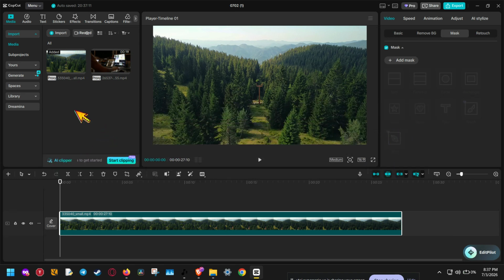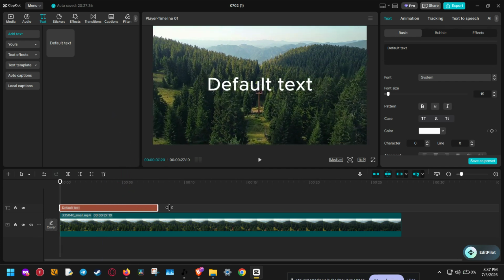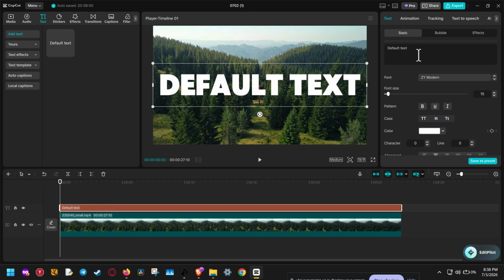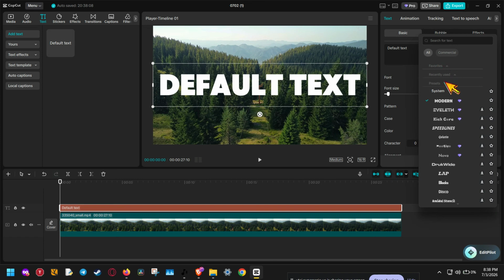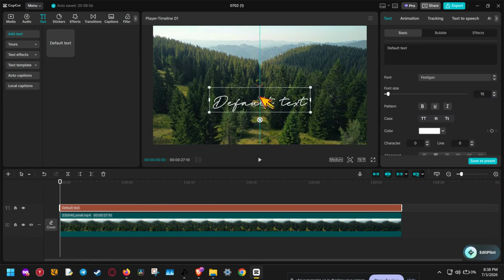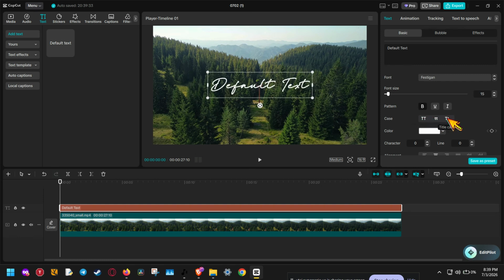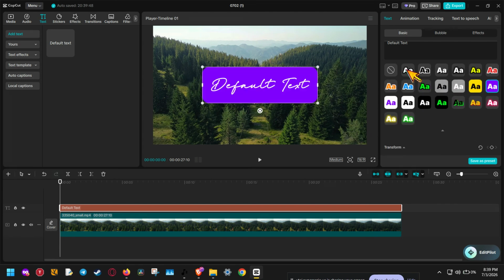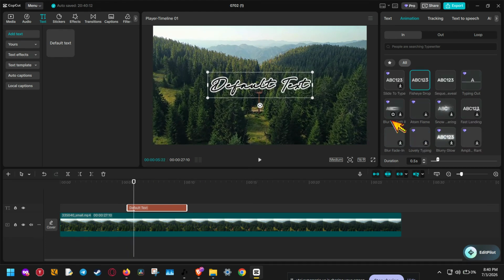How To Add Customized Text On CapCut PC (Easy Guide)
Learn how to add customized text on CapCut PC step by step. This beginner-friendly tutorial shows you how to insert a text layer, edit the content, customize fonts and style, and adjust duration for polished video edits.

🕚Timestamps:
0:00 Intro
0:21 Insert The Text Layer
0:47 Edit The Content
1:15 Customize Font & Style
2:00 Adjust Duration & Timing
2:32 Outro

✍️What You'll Learn In This Video:
• How To Add Customized Text On CapCut PC
• How To Insert A Text Layer In CapCut
• How To Edit Text Content In CapCut
• How To Customize Font, Color, Stroke, Glow, And Shadow
• How To Use Custom Fonts In CapCut PC
• How To Resize And Reposition Text On The Timeline
• How To Adjust Text Duration And Timing
• How To Make Text Look More Professional In CapCut

💡Pro Tips:
• Use bold fonts for titles and smaller clean fonts for captions
• Add a stroke or shadow to improve readability on busy footage
• Keep text aligned with your subject for a cleaner layout
• Use custom fonts to match your channel branding
• Shorten text timing for quick callouts and highlights